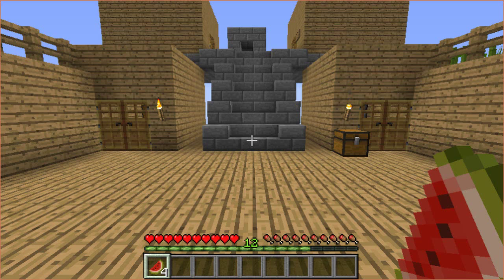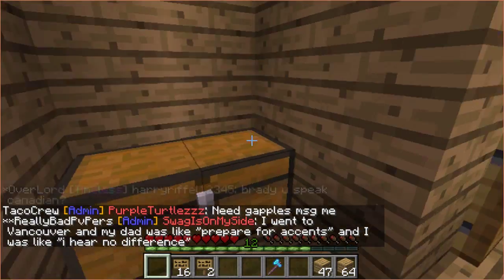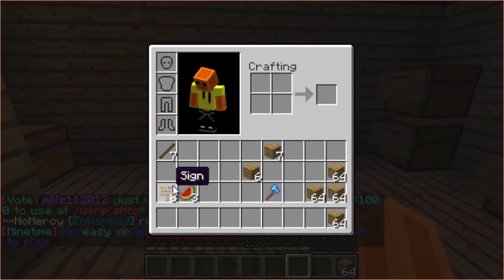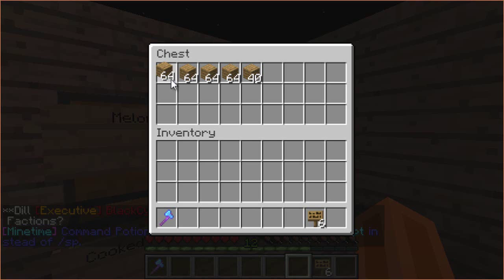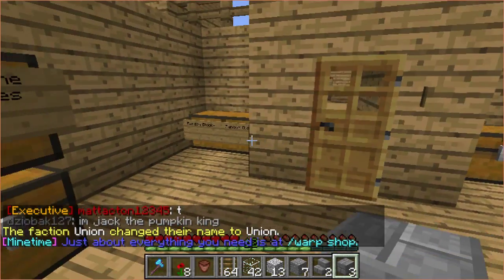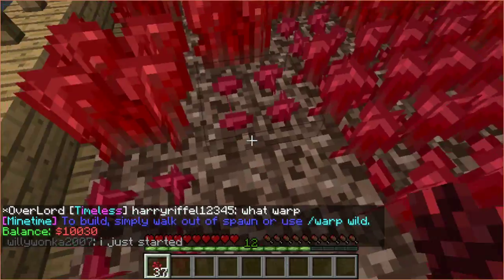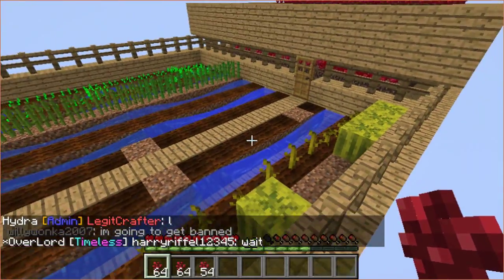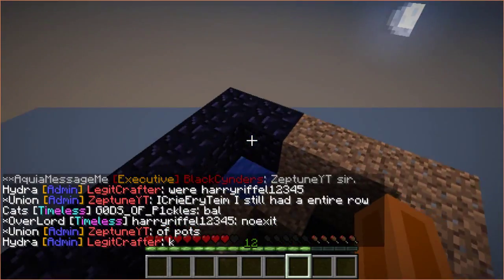Factions #6 Chest Room (Simple)